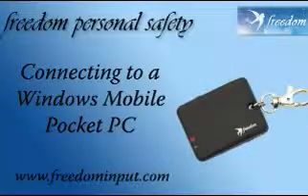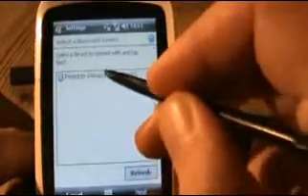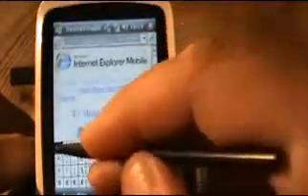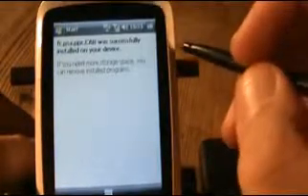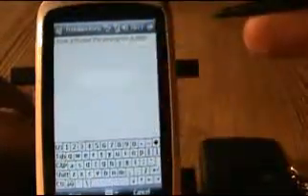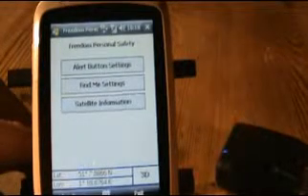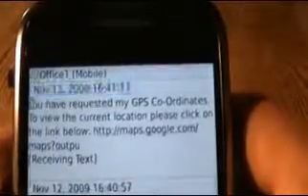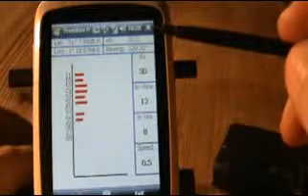Freedom Personal Safety - Installing on a Windows Mobile Pocket Pc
How to install the Freedom Personal Safety on a windows Mobile Pocket Pc.

Freedom Personal Safety System. The small personal safety GPS device will allow you to instantly alert friends, family or colleagues if you are in trouble and will give them a map of your current location. No subscription fee's, no huge set up costs, just a small one time fee and the cost of an SMS message.

The Freedom Personal Safety will also work in reverse to allow you to instantly find the location of the carrier. For example if your child has the Freedom Personal Safety system and they are late home from school you simple send them a coded SMS text message which is picked up by the Child's Freedom Personal Safety unit. This then sends you back an SMS message with their GPS co-ordinates and a map of their current location.